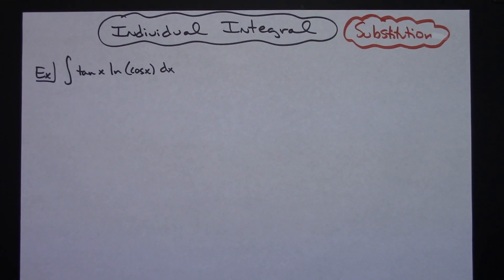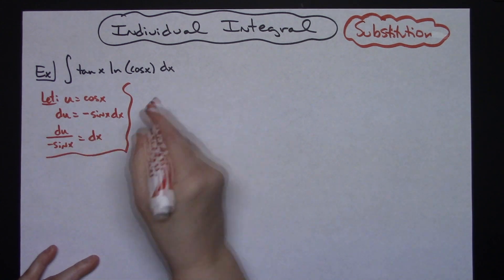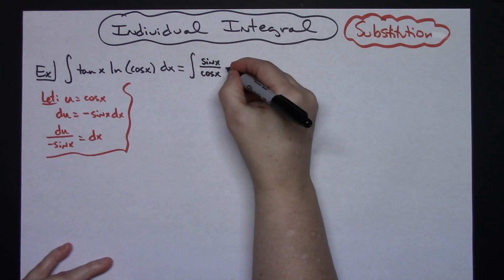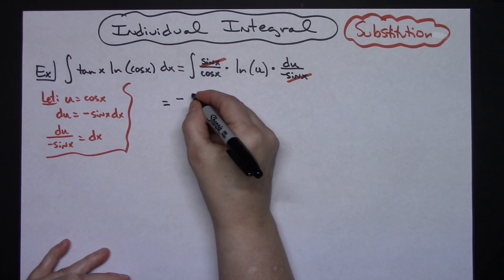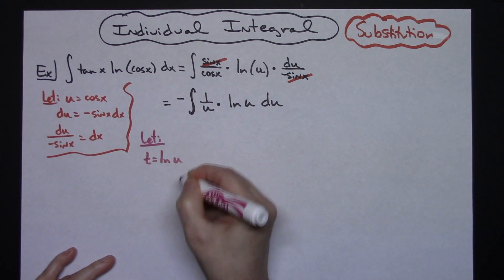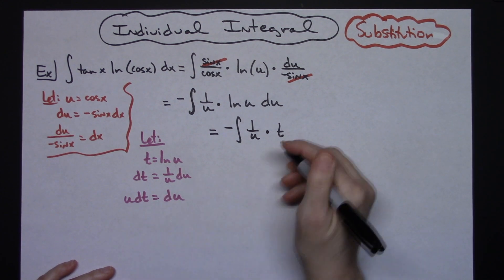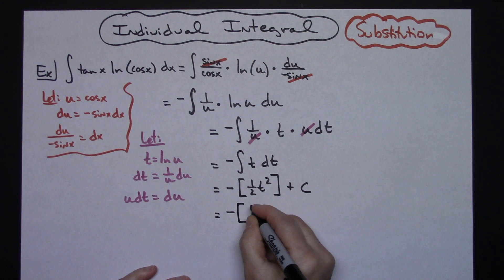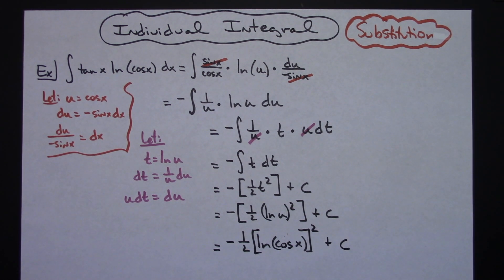Integral of tan x * ln(cos x) ❖ Calculus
This video goes through the integral of tan x * ln(cos x).  This type of integral could be found in a Calculus 1 class.